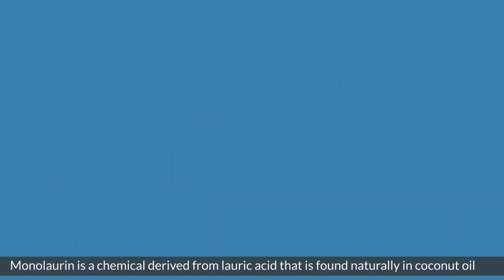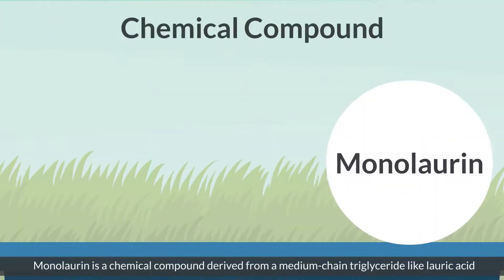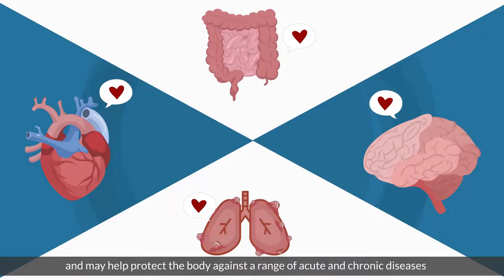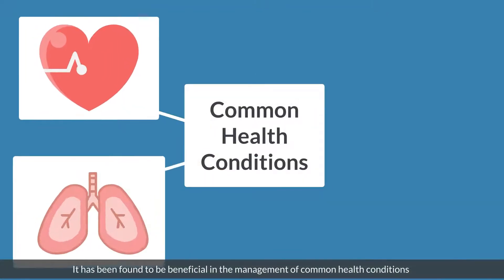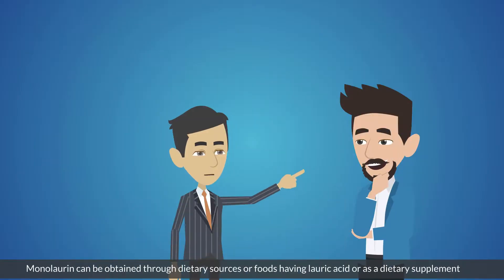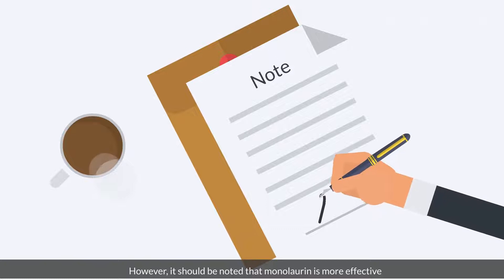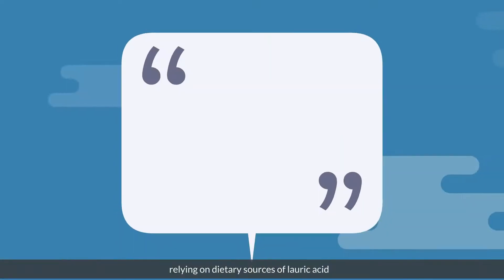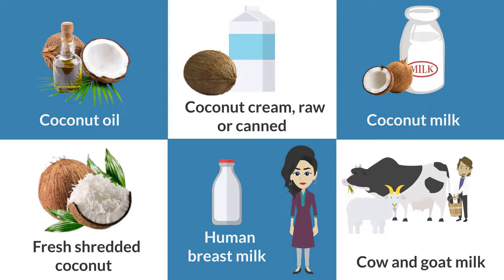What is Monolaurin? Can Monolaurin Help Your Body Fight Covid19?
What is monolaurin?

Monolaurin is a chemical derived from lauric acid that is found naturally in coconut oil.  Monolaurin is revered for its natural medicine potential and its ability to support the functions of the immune system. Monolaurin is a chemical compound derived from a medium-chain triglyceride like lauric acid. It is a by-product released in the body during the metabolism of coconut fat.

The use of monolaurin may help prevent infections, including bacterial, viral, and fungal infections, and may help protect the body against a range of acute and chronic diseases.

It is commonly used to help manage common cold, influenza, herpes zoster (shingles), and other infections.

Recent research studies have revealed the immense therapeutic and preventive potential of this compound. It has been found to be beneficial in the management of common health conditions including infections and those linked to the weak or abnormal functions of the immune system.

What are the best sources of monolaurin?

Monolaurin can be obtained through dietary sources or foods having lauric acid or as a dietary supplement.

Coconut oil is one of the best natural sources of Monolaurin. Coconut and some coconut products contain nearly 50% lauric acid, which is a precursor of Monolaurin.

However, it should be noted that monolaurin is more effective at destroying bacteria and viruses than lauric acid. Hence, the intake of Monolaurin through the use of supplements is considered more beneficial for protecting yourself against the risk of infections than relying on dietary sources of lauric acid.

The natural dietary sources of lauric acid and monolaurin include:
Coconut oil
Coconut cream, raw or canned
Coconut milk
Fresh shredded coconut
Human breast milk
Cow and goat milk